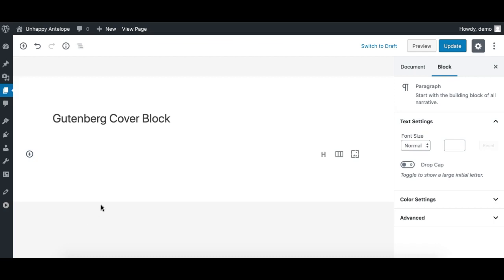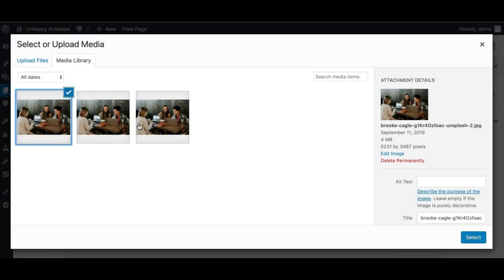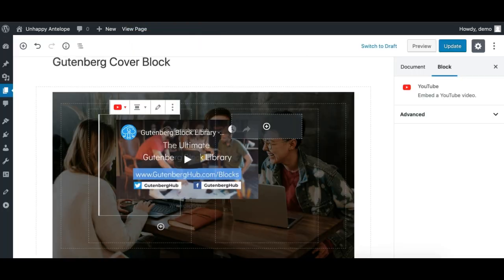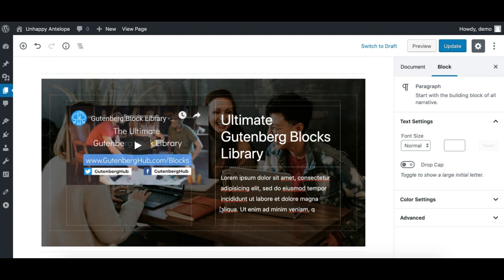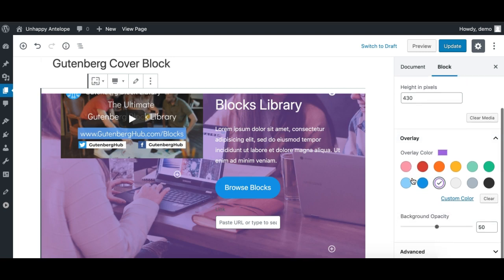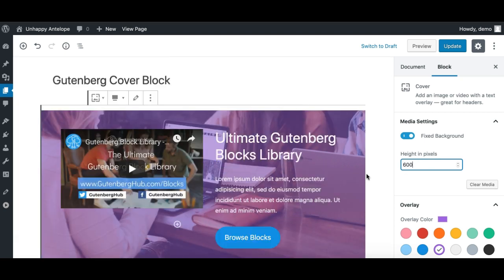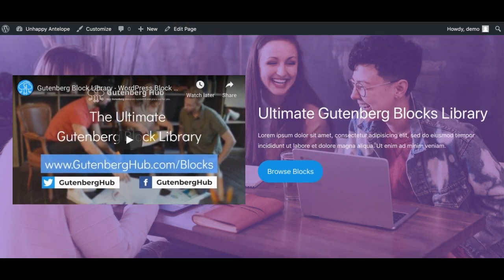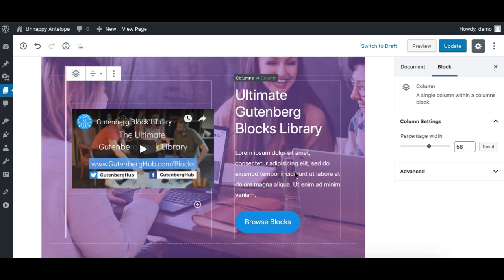How to Create a Nice Header Section in Gutenberg?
Gutenberg Cover Block and Columns block got major improvements. And now using these you can create pretty nice and fancy sections to highlight your content on a page differently. You can use the cover block to set a background image with overlay color and inside cover block you can add any nested blocks now. So Take a columns block and organize your content in columns with that.